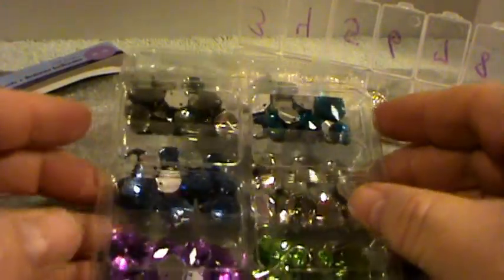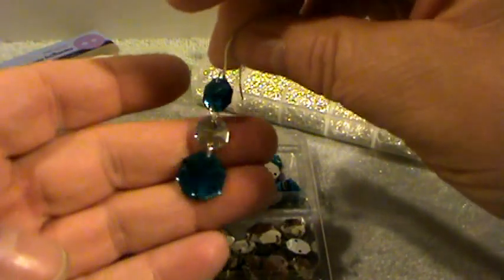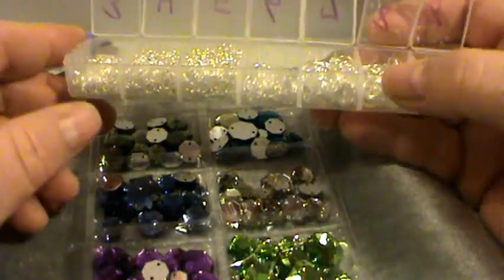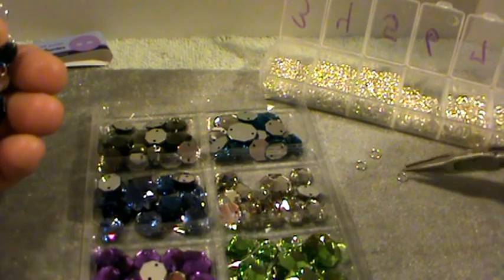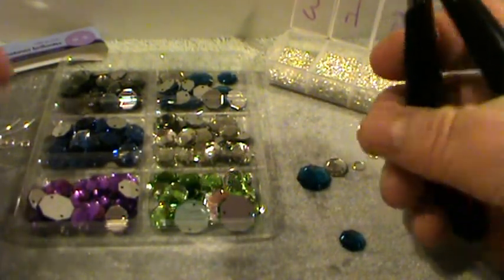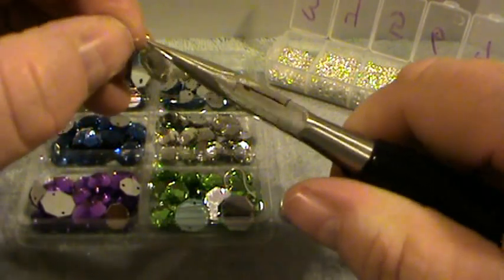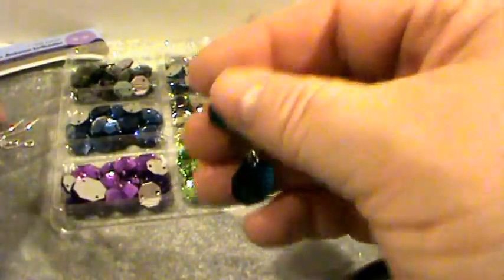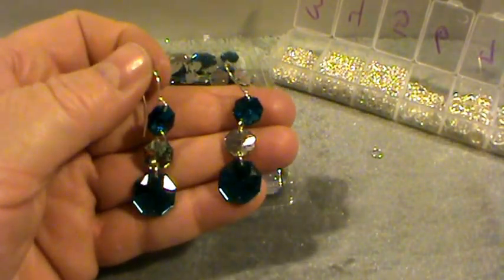DIY~Very Pretty & Inexpensive Sew-On Button Bling Earrings!